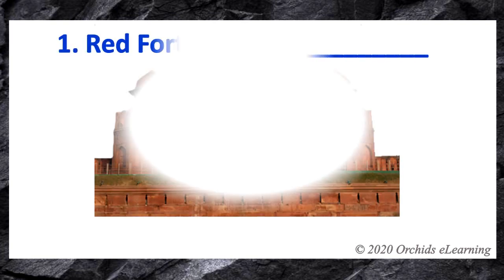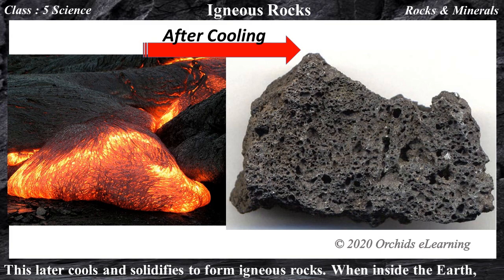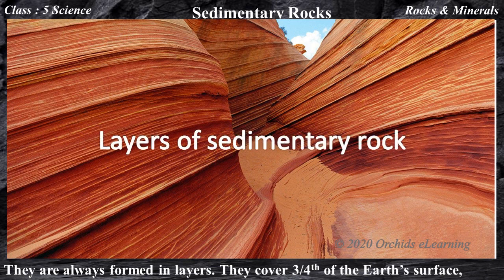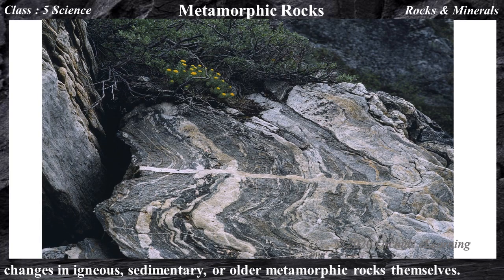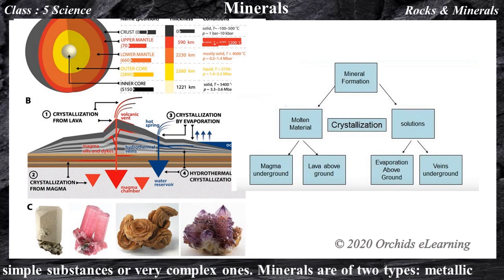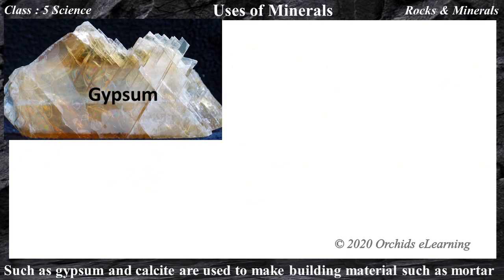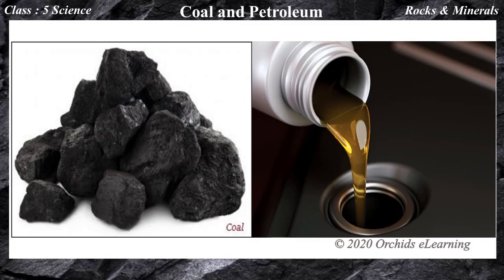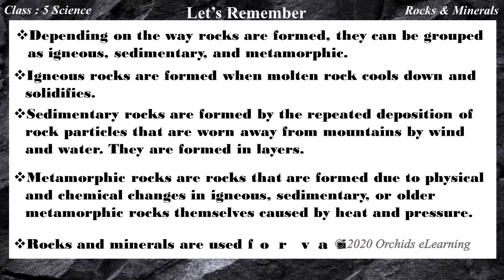Rocks and Minerals ~ Class - 5 Science | CBSE / NCERT | Types of Rocks ~ Lesson Explanation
Watch the Rocks and Minerals lesson exercises, question answers by clicking on following link👉